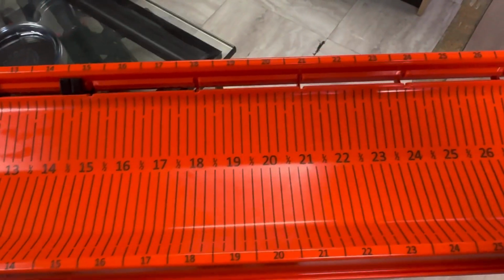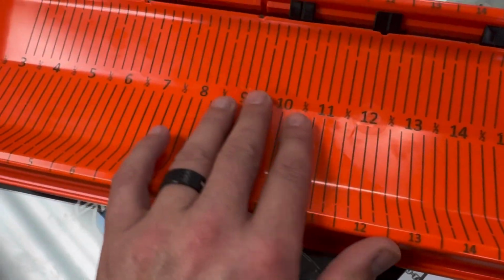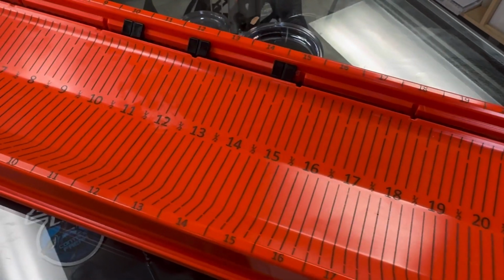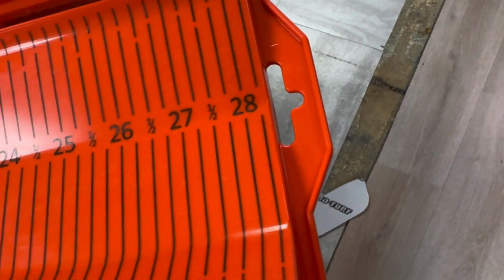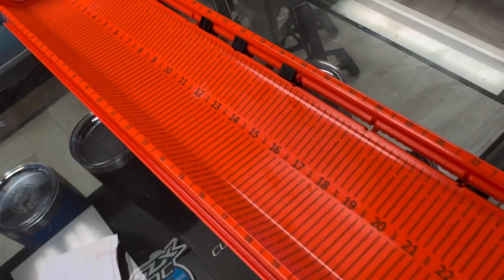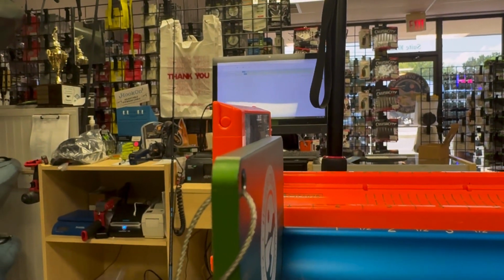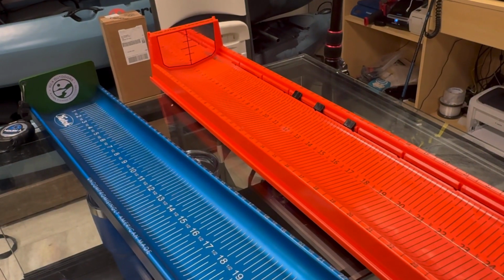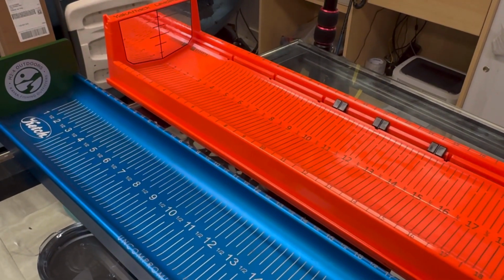The yakattack Leaderboard: The next thing, or just another thing?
We are excited to give you guys a breakdown of one of the hottest things in the kayak fishing industry! Let us know what you guys think down in the comments!